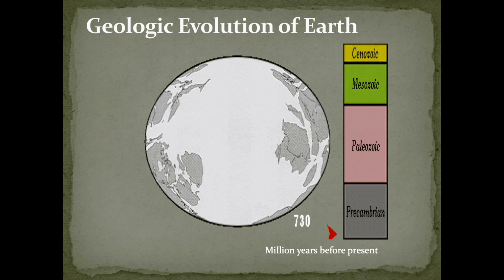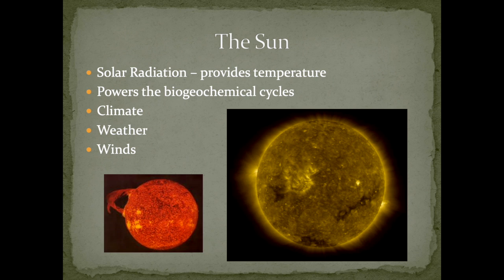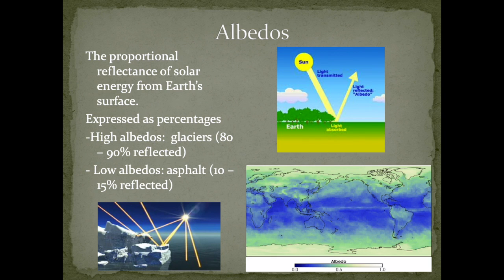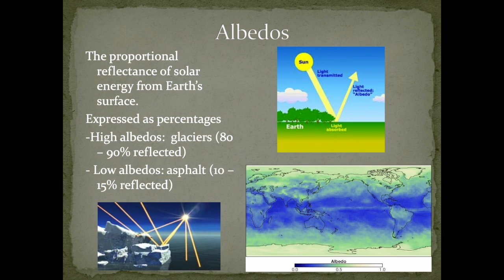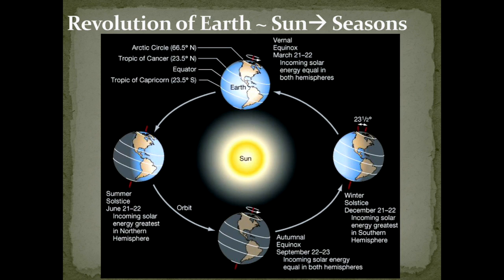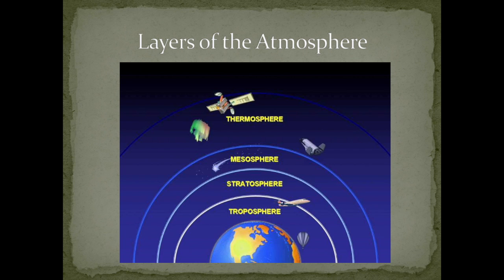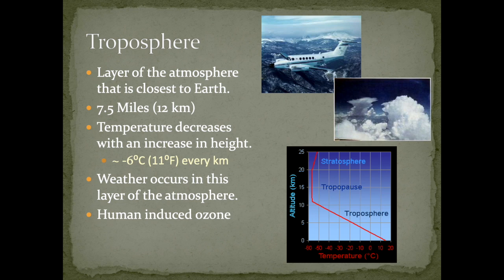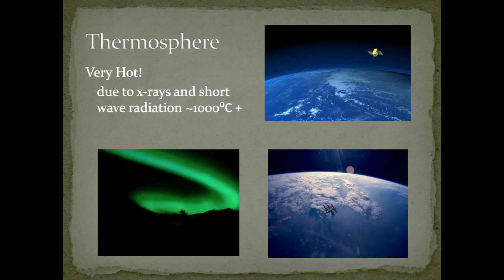Earth Processes: Geologic History, the Sun, and Earth's Atmosphere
This video is about Earth Processes: Geologic History, the Sun, and Earth's Atmosphere